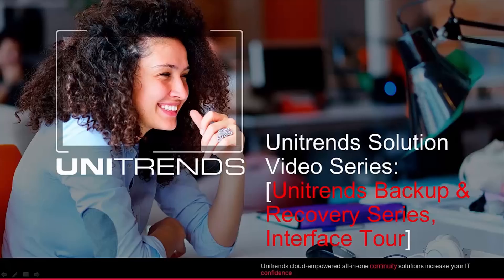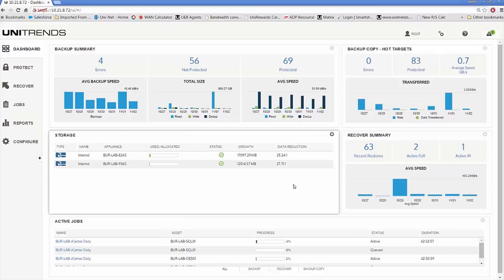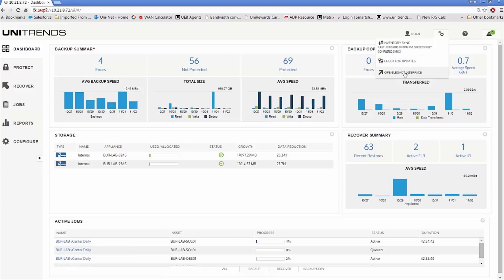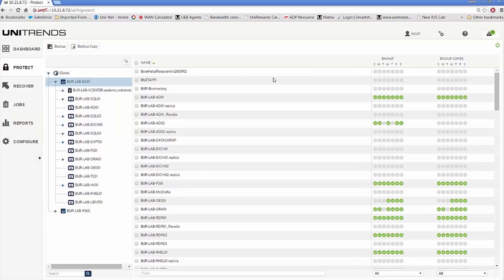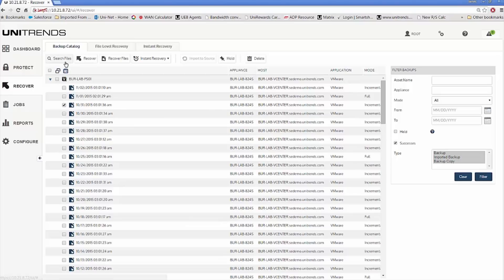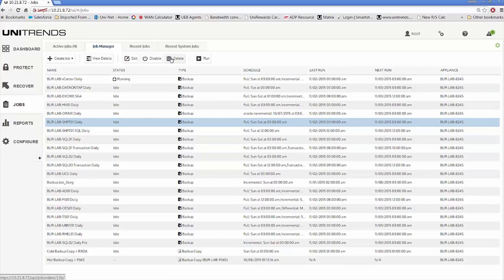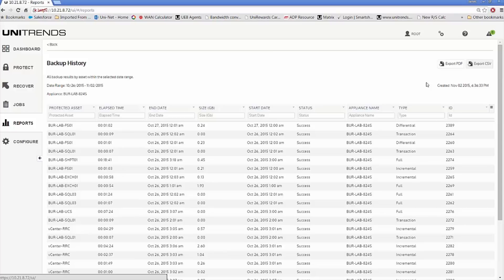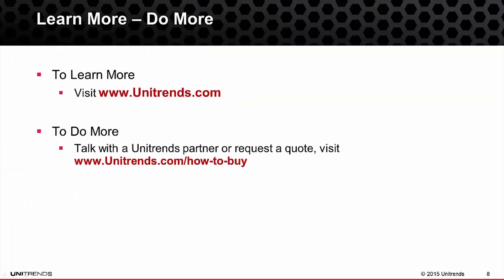Unitrends Solutions Video Series: Backup and Recovery Series Interface Tour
In this video, learn about the features and functionality in the Unitrends 9.0 interface.